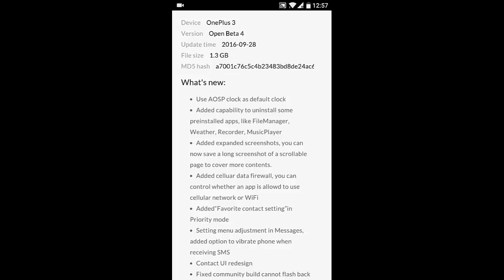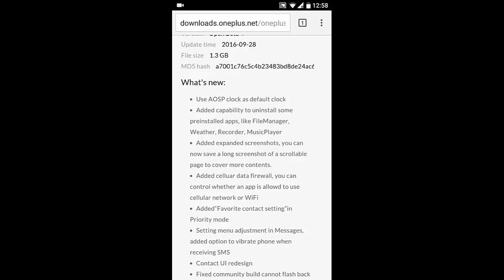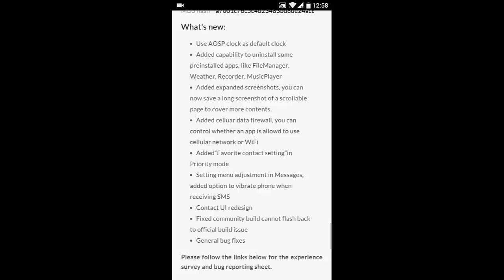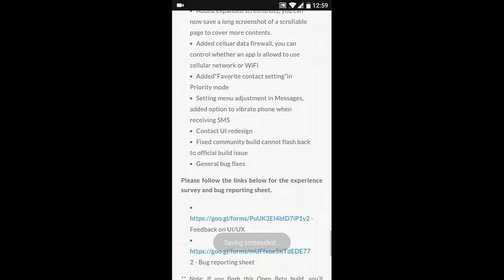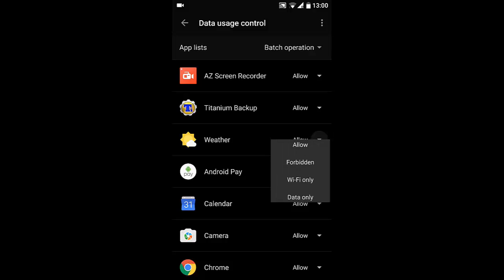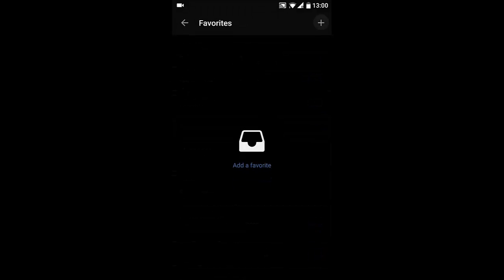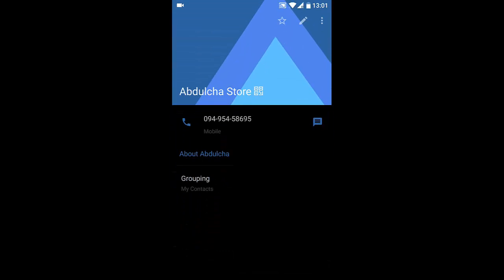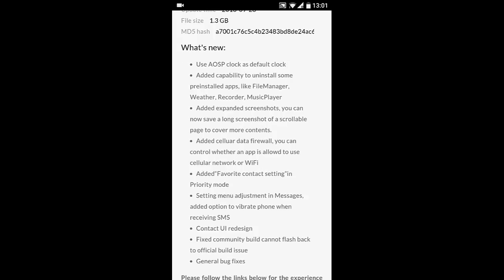OxygenOS 3.5.3 (Open Beta 4) for OnePlus 3/3T - What's New and How to Install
This video will show you OxygenOS 3.5.3 (Open Beta 4) for OnePlus 3 - What's New and How to Install It.